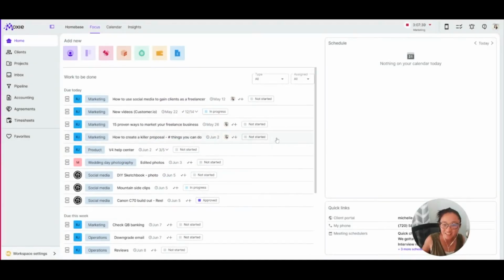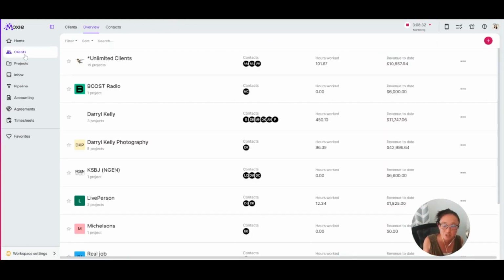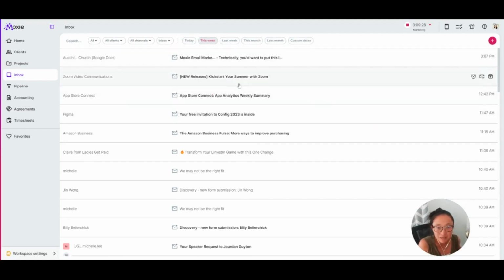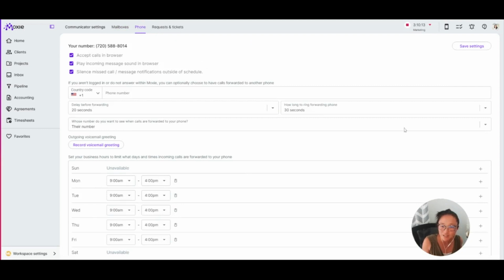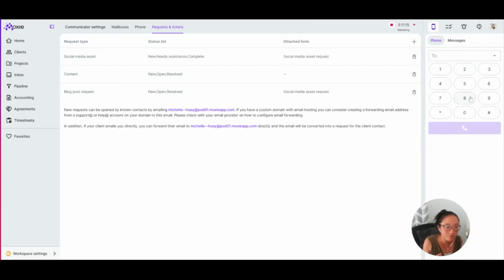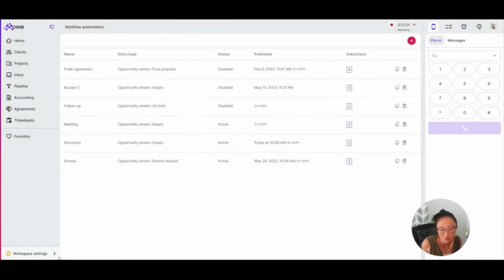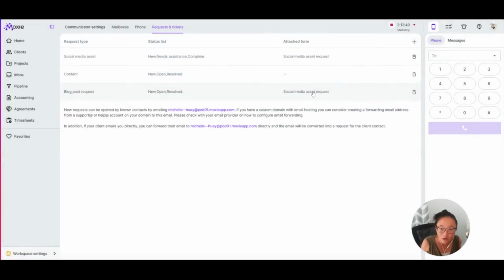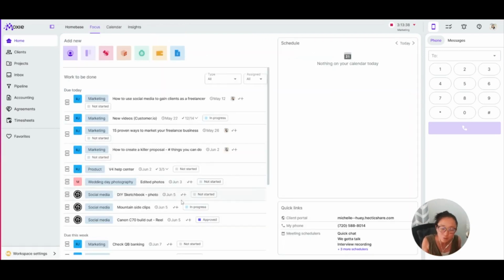Freelance communication simplified with Moxie Communicator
Get a business phone number without the hassle of a landline or another phone (and phone payment). Communicator gives you access to choose a business number in your target region (US and Canada only currently). Plus it helps you set healthy work-life boundaries by enabling your available hours and setting up voicemail during your off time.

Plus, you can get focused on just your work inbox with Moxie's focused inbox. Choose to work on just emails from one client or just one type of communication, or just keep out the extra noise from your email box by viewing only the emails from contacts that you curate.

0:00 - Intro to Moxie Communicator
0:18 - Universal and focused inbox
2:30 - Business phone number
4:37 - Client requests and tickets

Communicator can change your life. Get focused on your work during work hours. Turn work off when you’re done. A simpler way to do your freelance work with a full suite of stupid good tools with Moxie.